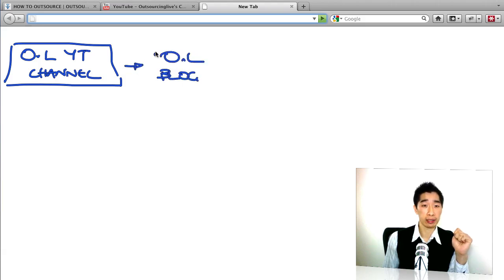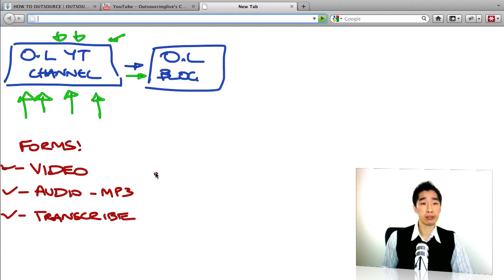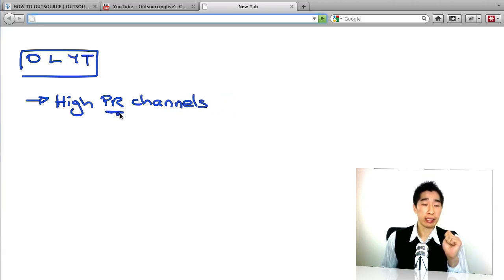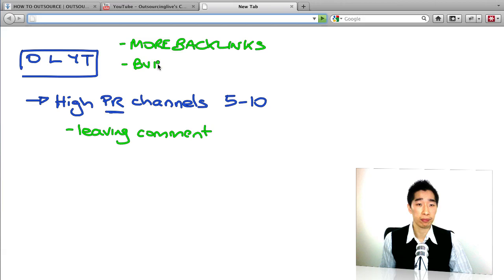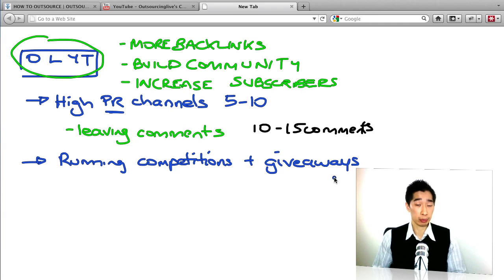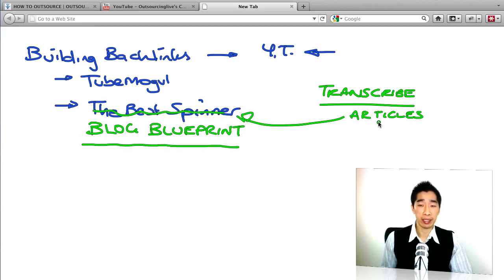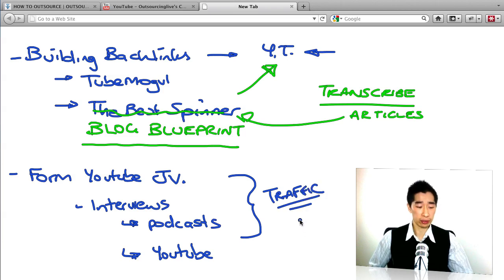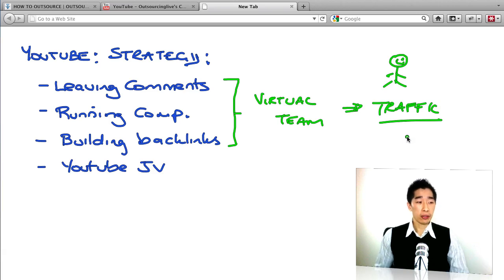How To Get Traffic From Youtube For Outsourcing Live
Inside this video I reveal the Outsourcing Live Youtube traffic generation strategy and how I will be using the second largest search engine in the world to capture new leads and to build a Youtube channel. Also, I include an update on my 90 day challenge for Outsourcing Live and when you keep reading below you will see what's been happening.

So What's Been Happening?

Over the past week we've been building more backlinkings by submitting our rewritten transcripts to article directories and also to web 2.0 sites such as Blogger, WordPress, Tumblr. and Squidoo. In addition we have been submitting our videos on Youtube as "video responses" to other videos with a high number of views and traffic is gradually trickling in back to the channel.

So far I have also been tracking Outsourcing Live's ranking on Google using Market Samurai and we've been having a bit of a ride or going through the so called "Google Dance". One week we were ranked 66, then another week it was at 27 and then today we are ranked 35. So it's been moving up and down and I expect this to happen at least for the next few weeks until Google determines what is happening.